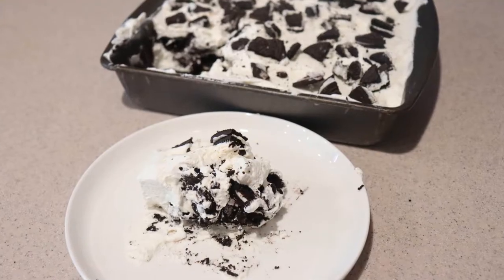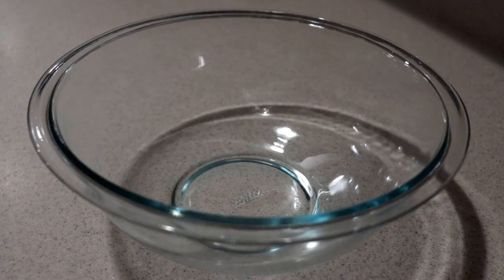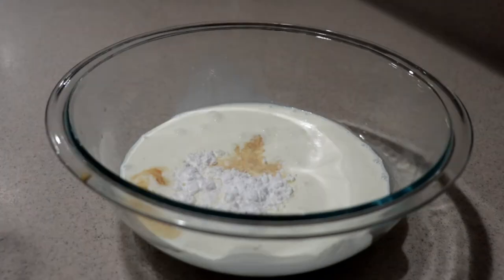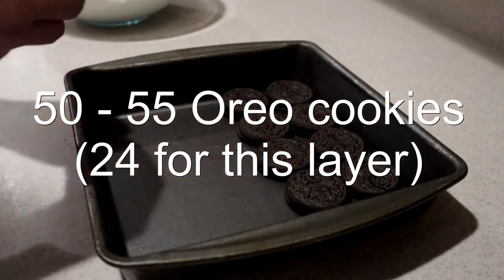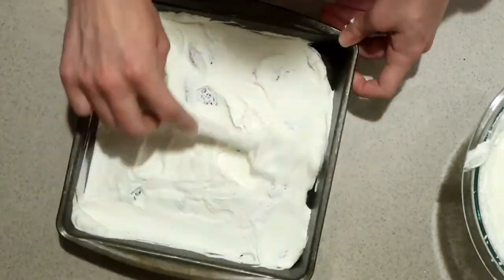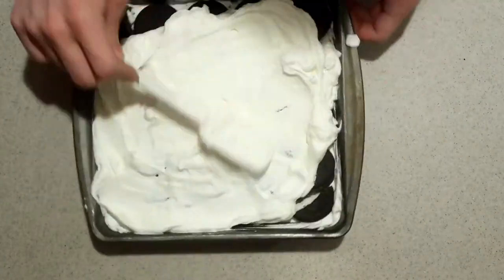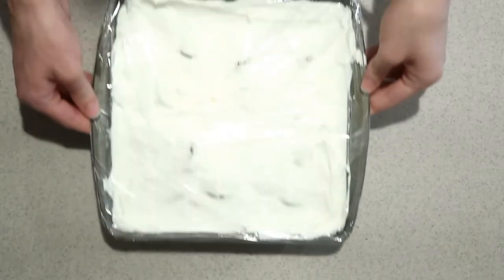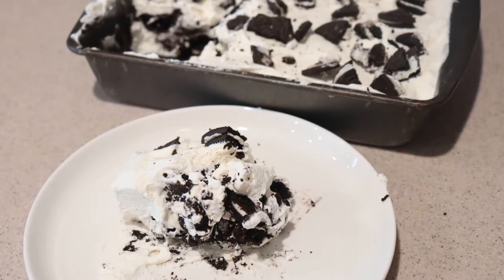Cookies and Cream Icebox Cake | Refrigerator Cake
In this video, you will see how to make a Cookies and Cream Icebox Cake or refrigerator cake.

Ingredients:
2 cups (16 fl. oz / 475 ml ) cold heavy cream
1/4 cup (1 1/8 oz / 32 g) powdered sugar
1 teaspoon vanilla extract
50 - 55 Oreo cookies